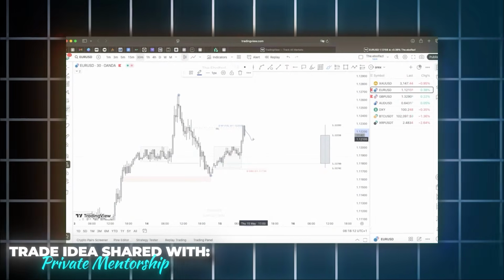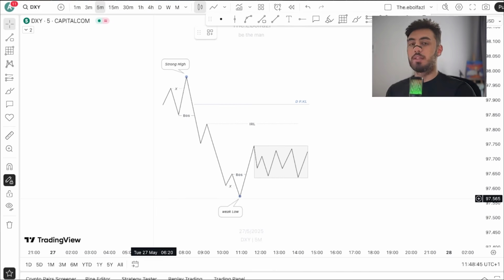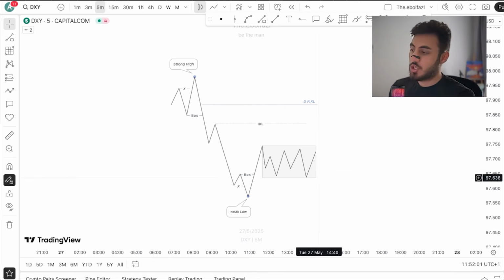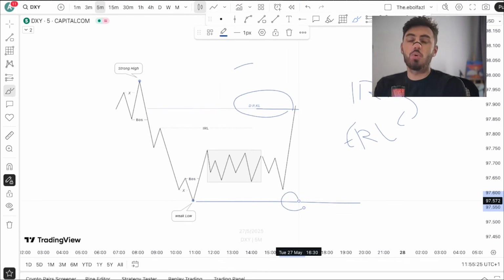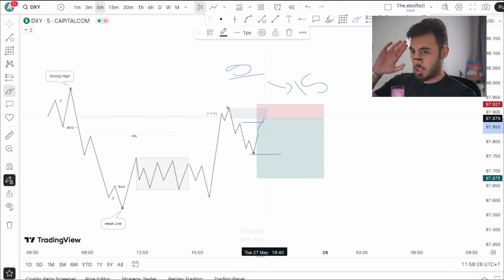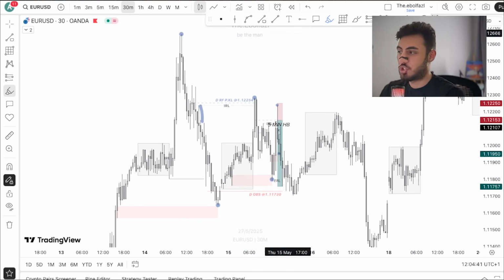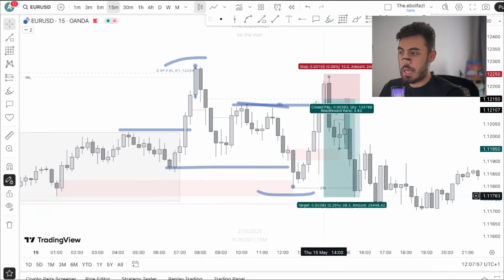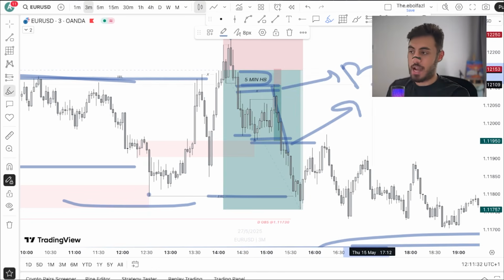How I Made $8K in 58 Minutes Using Inducement Strategy (WITH PROOF)